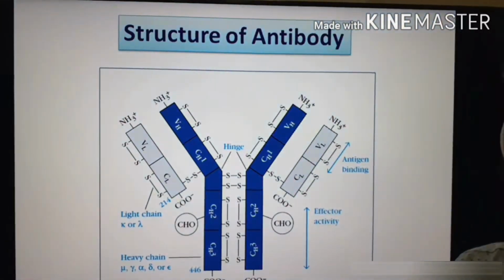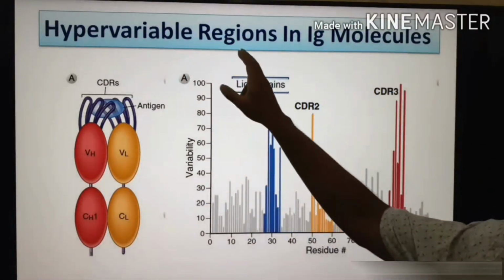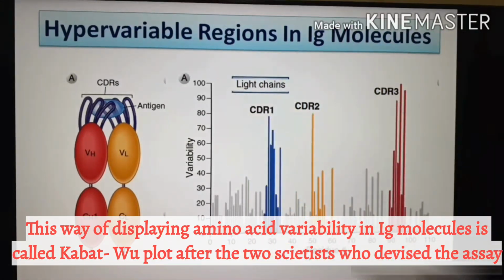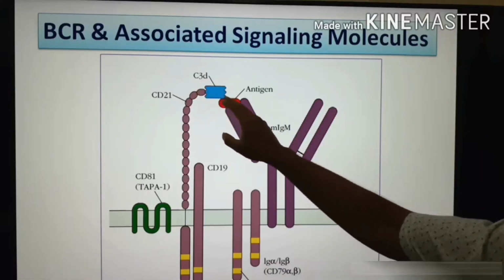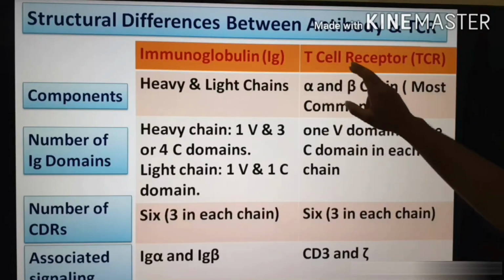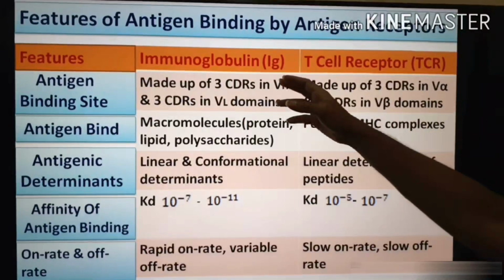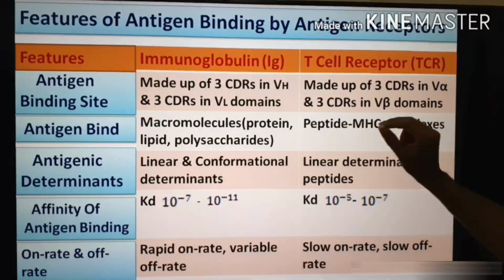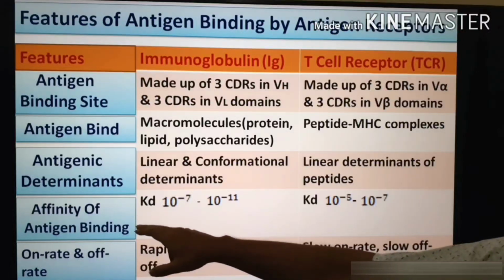Antibody Vs T Cell Receptor (TCR)